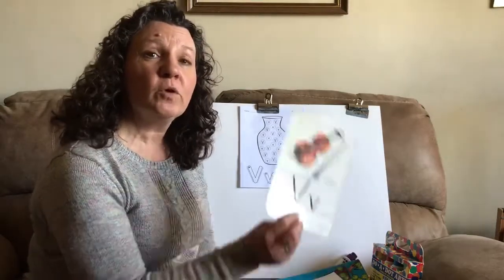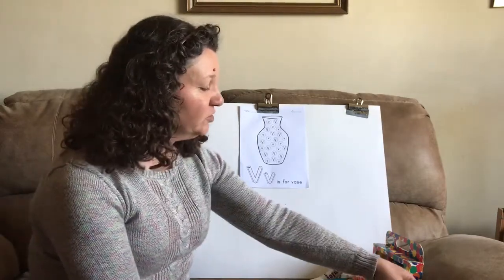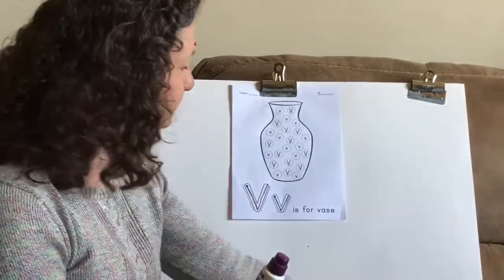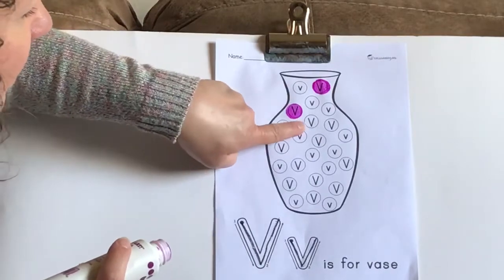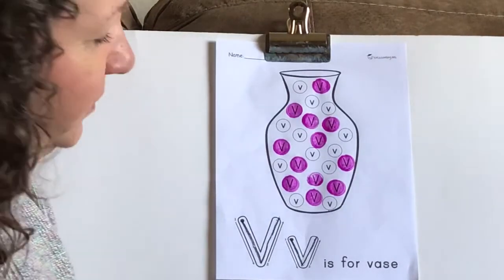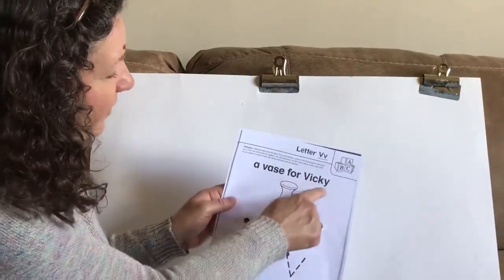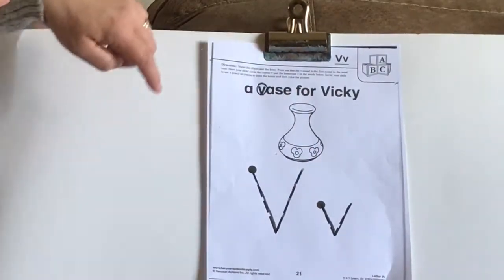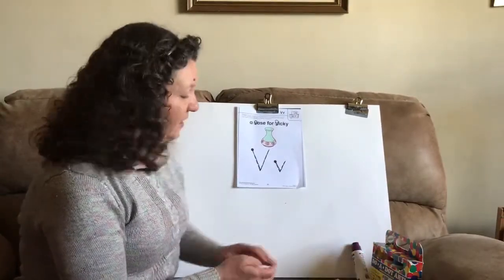Vv is for Vase / Letter Search & Trace